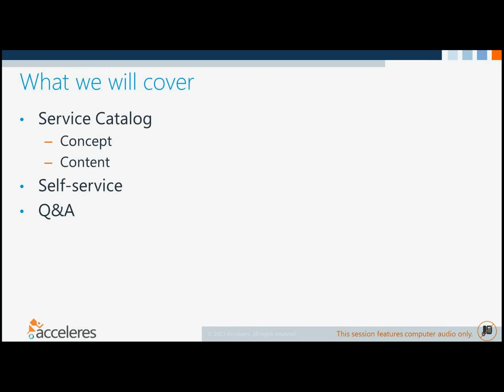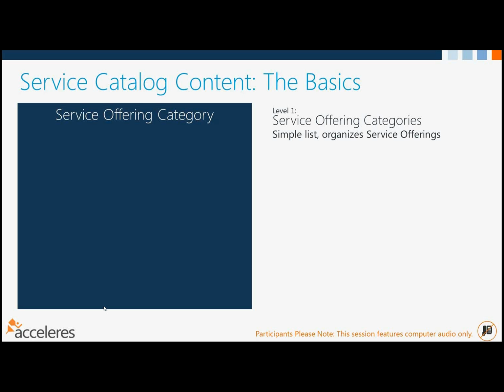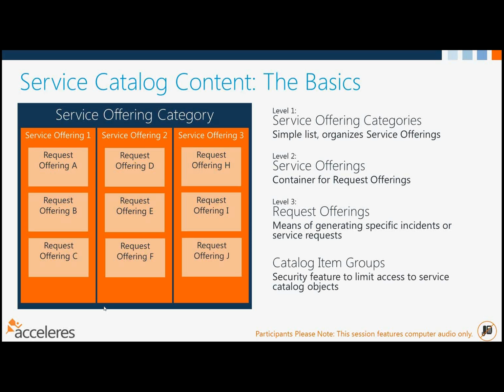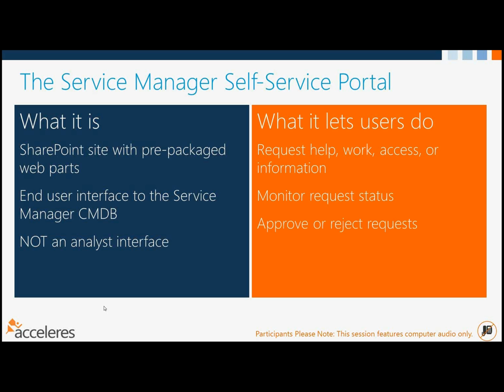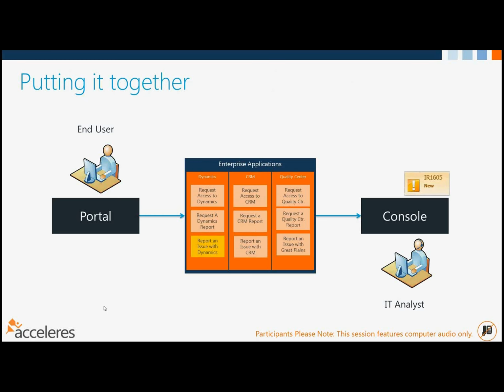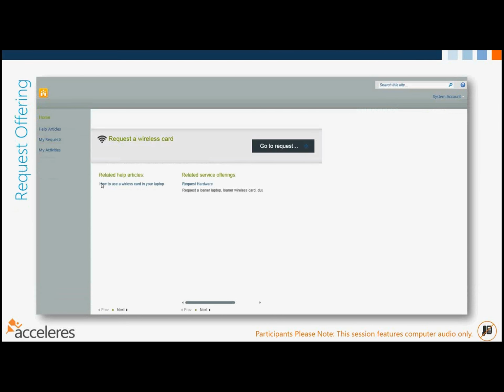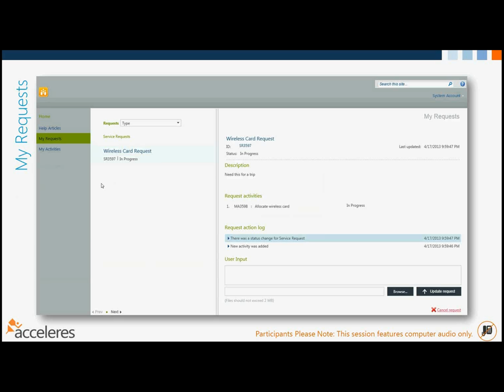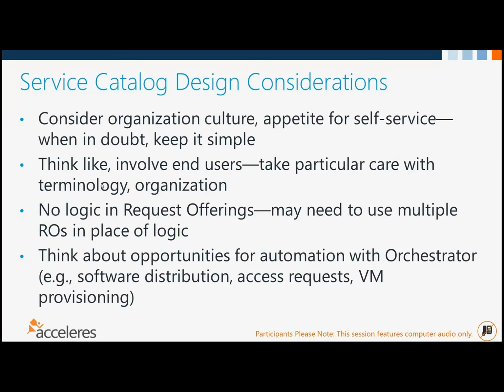System Center Service Manager 2012: Service Catalog and Self-Service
This session provides a quick tour of the service catalog and self-service features of Service Manager, including, for service catalog: service offerings, service request templates, catalog items and groups, and user roles, and the role of the service catalog in end user self-service in Service Manager.